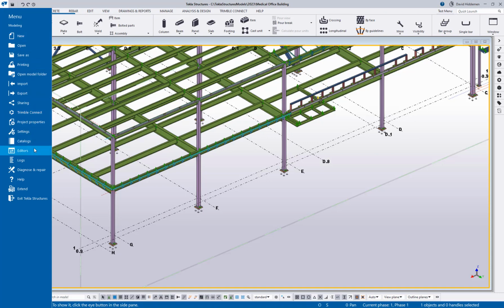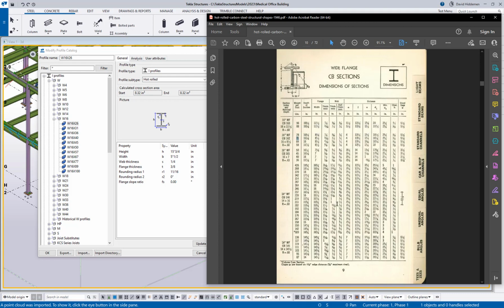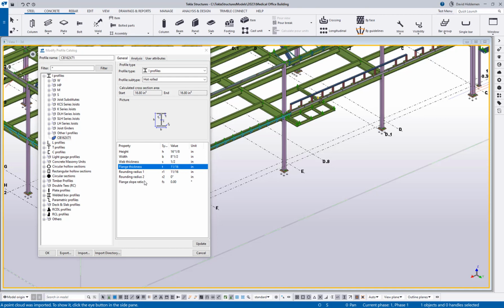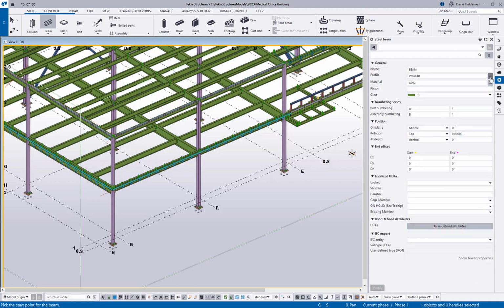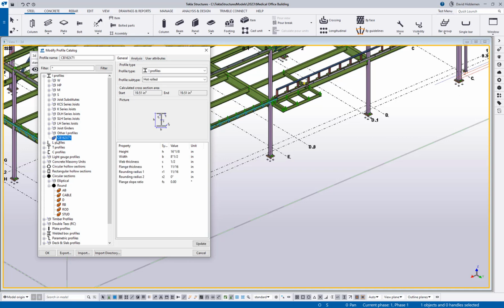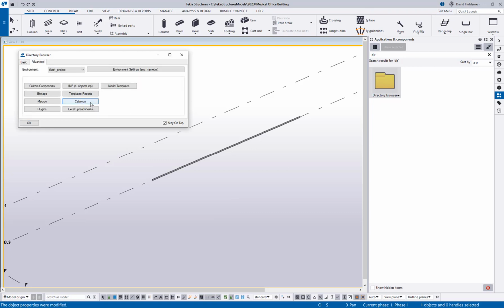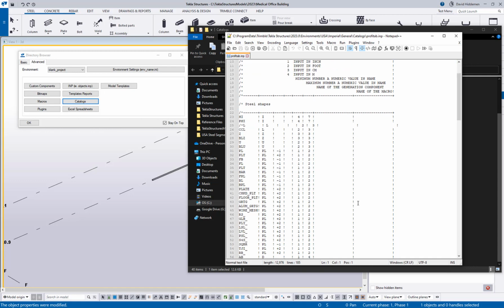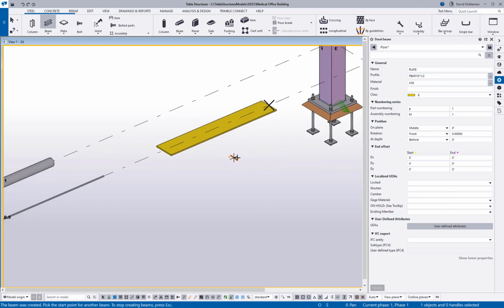Customize Basic Fixed and Parametric Profiles in Tekla Structures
Tekla Structures has an easily modified catalog of steel shapes. In this video we will look at the basics of creating customized fixed profiles, and simple custom parametric profiles. For more complex shapes, you may want to consider importing a cross-section instead as shown in a previous tips and tricks video